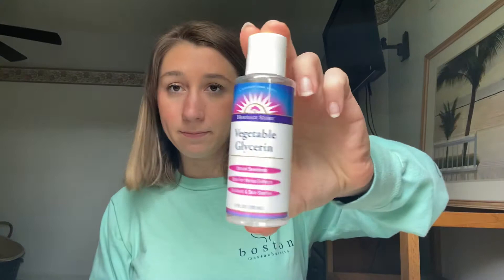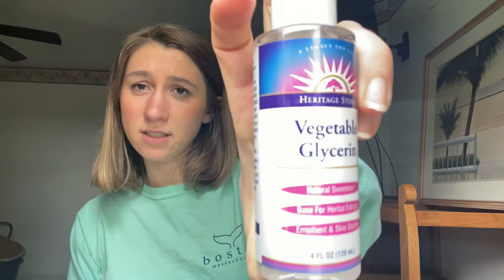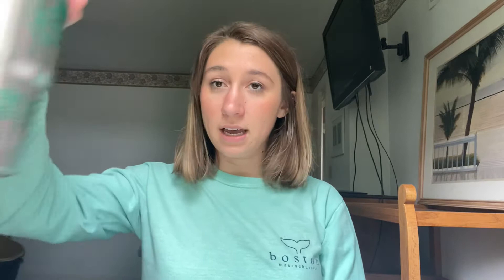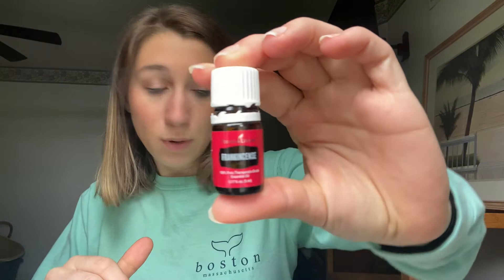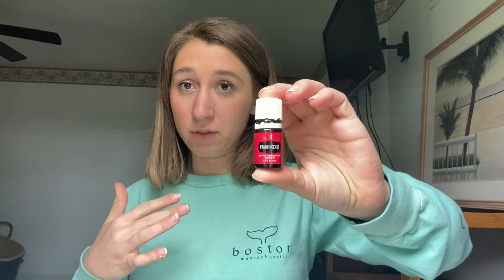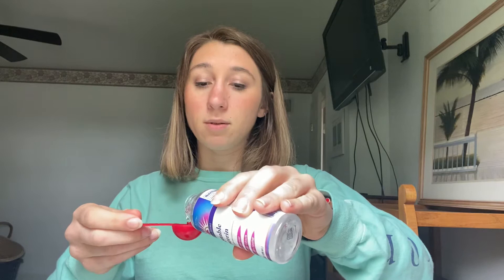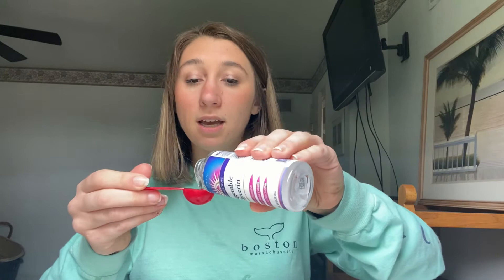DIY makeup setting spray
Using young living essential oils to make a setting spray for my makeup